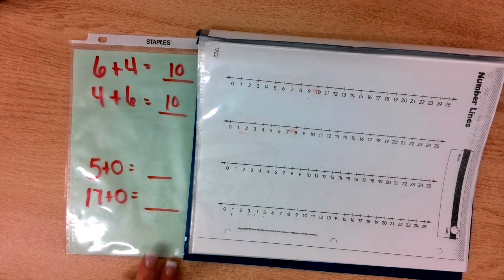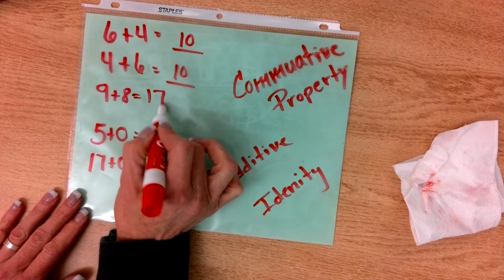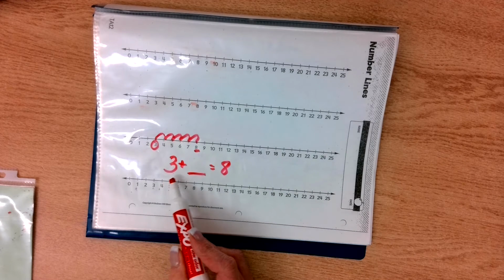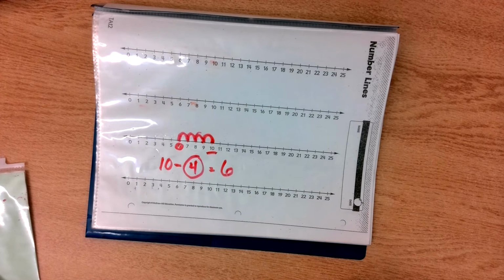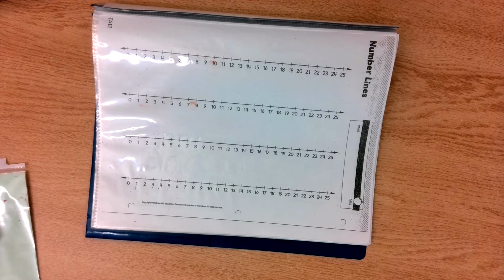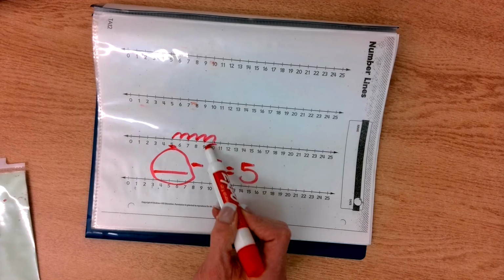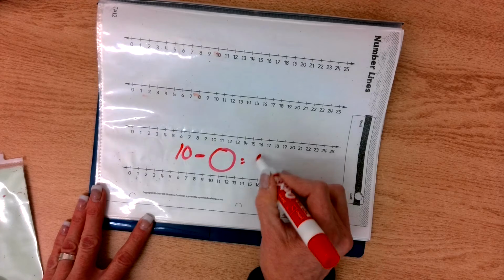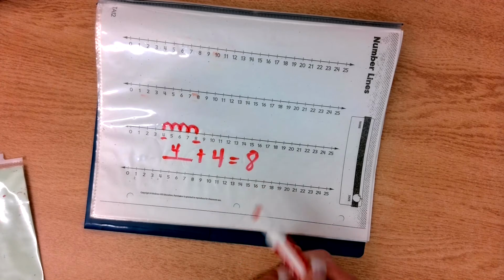Unit 3 Lesson 7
More Counting to Add and Subtract